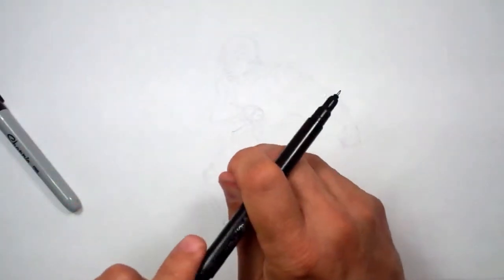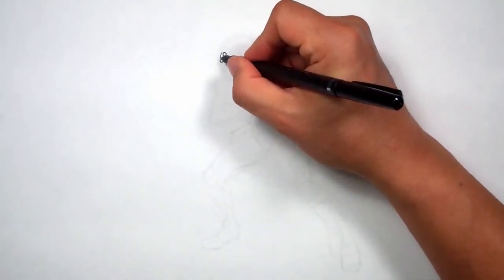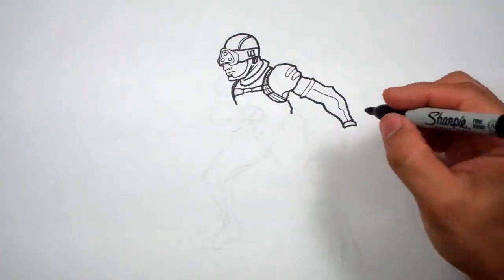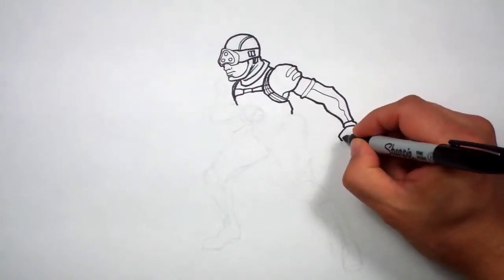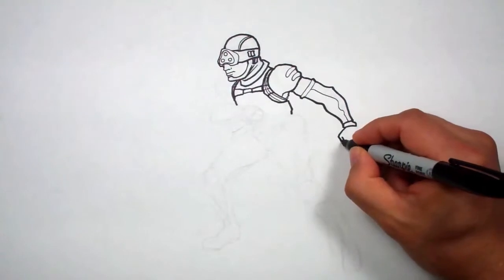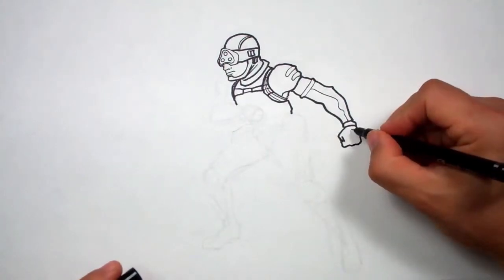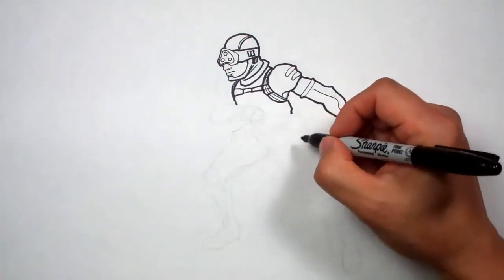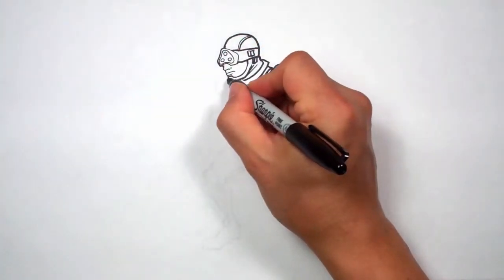How I Draw Axiom from Fortnite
Follow along and learn how I draw Axiom from Fortnite with marker and sharpies.